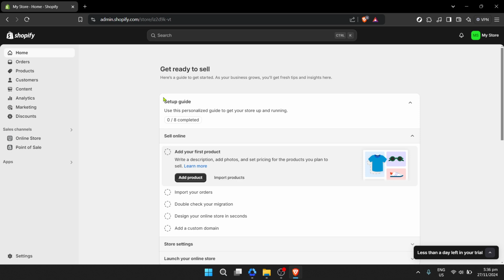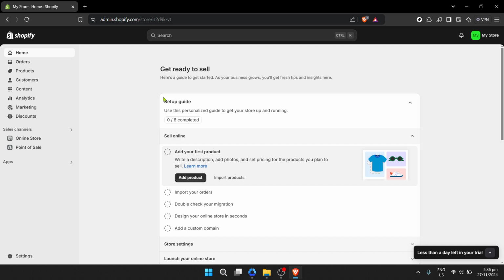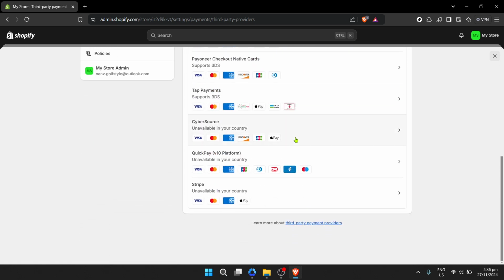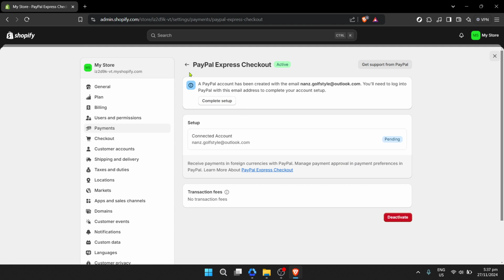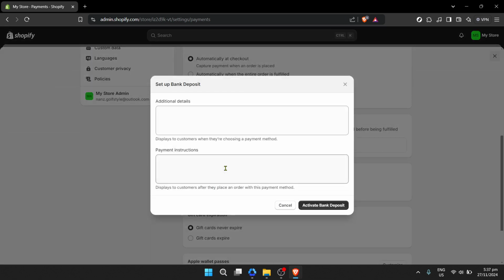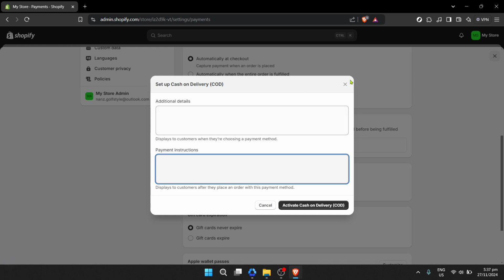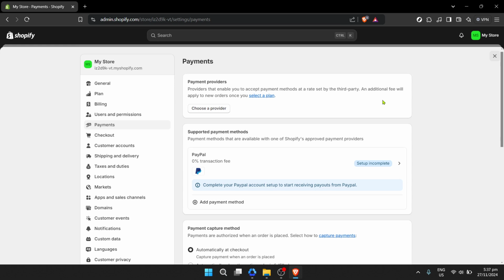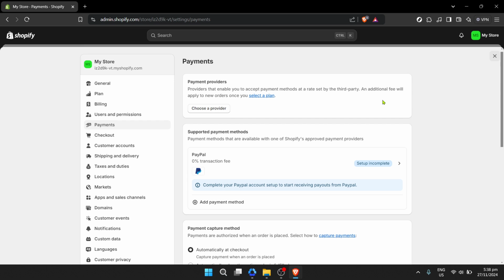How to Enable Shopify Payments (Full 2024 Guide)